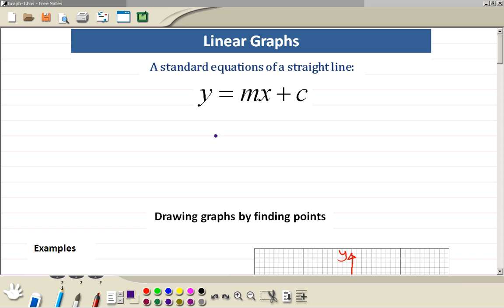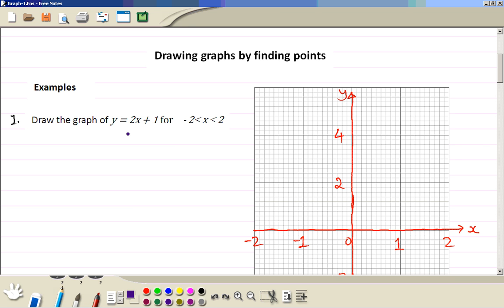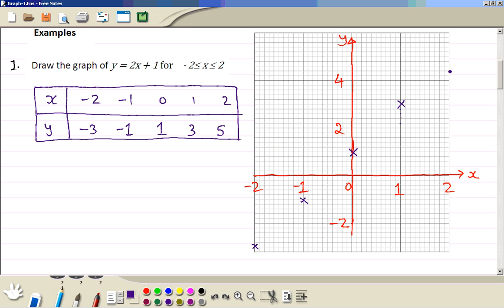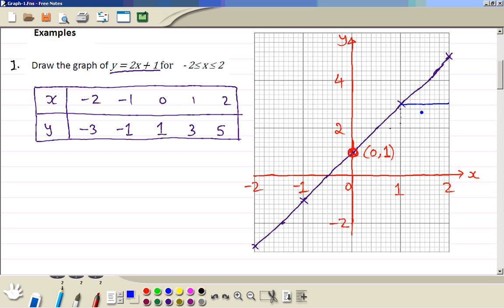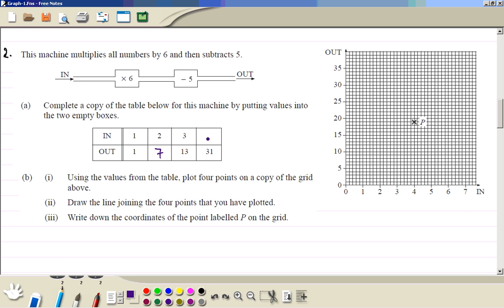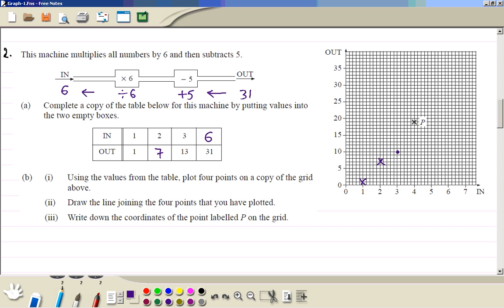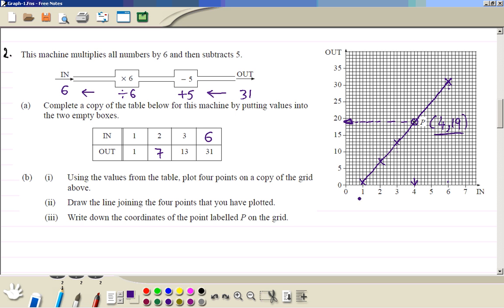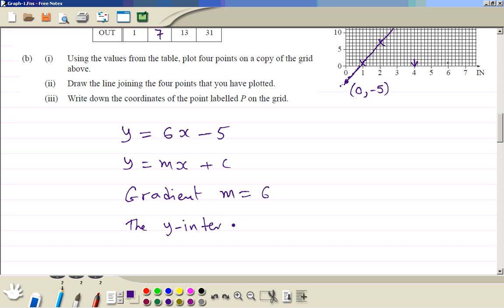01 Plotting Linear Graph